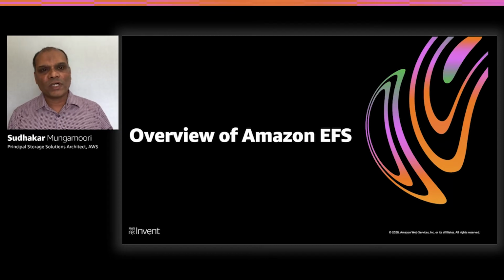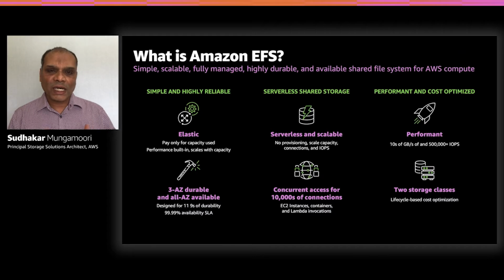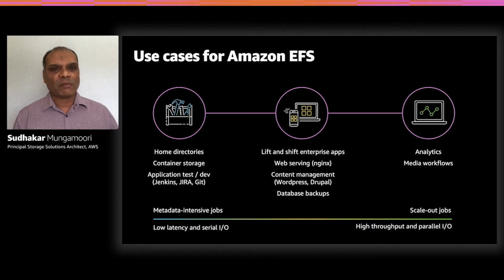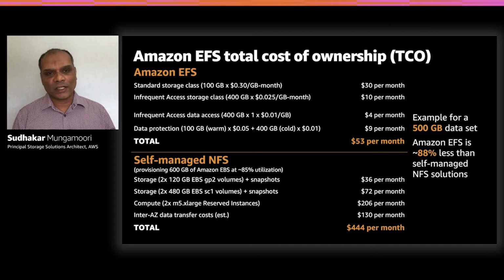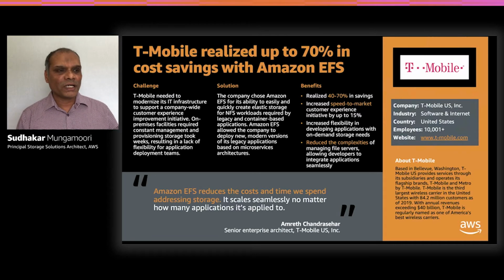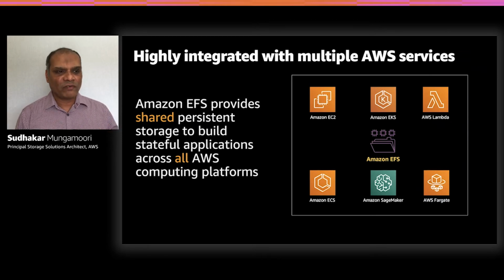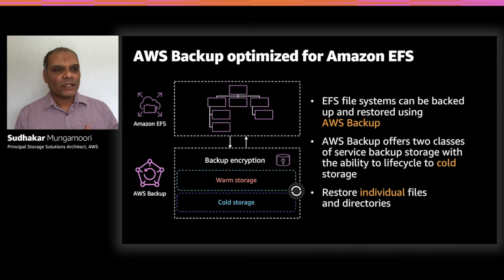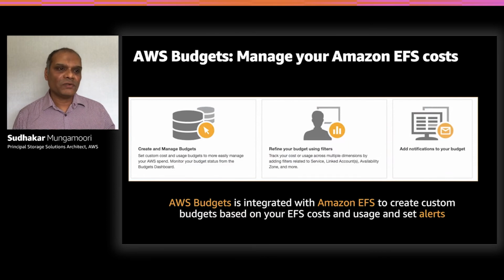AWS re:Invent 2020: Reduce TCO for your Linux file-based applications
Managing on-premises legacy NAS storage arrays brings complexity and high sunk costs. Amazon EFS is a cloud-native, scalable, elastic NFS file system for Linux workloads for use with Amazon EC2, AWS containers and serverless, and on-premises deployments. In this session, learn about the latest features to optimize costs with your Linux file-based applications. Also, discover cost-saving scenarios for files accessed less frequently.